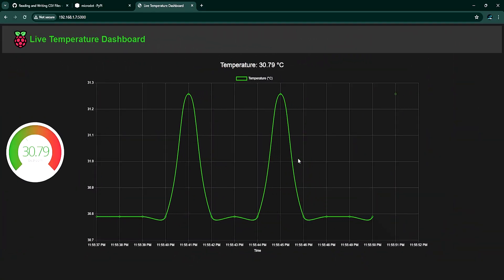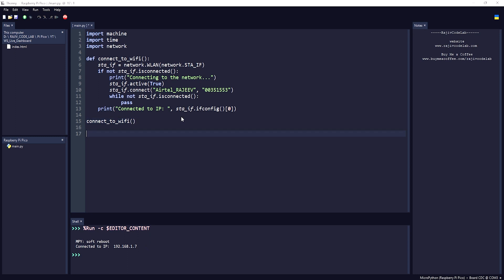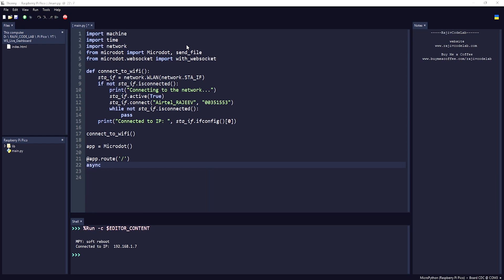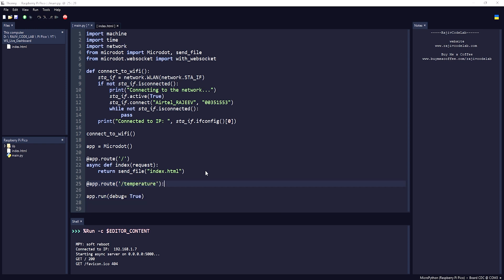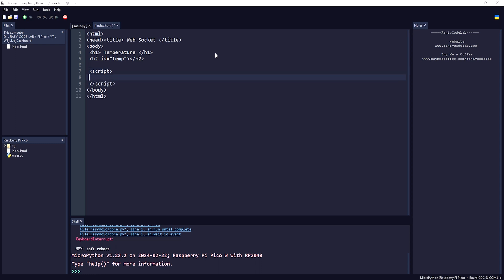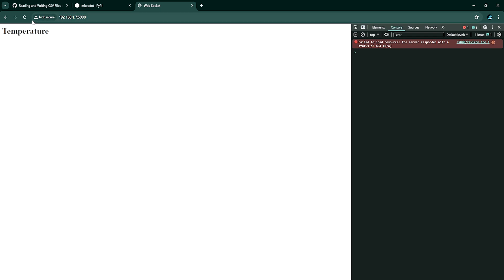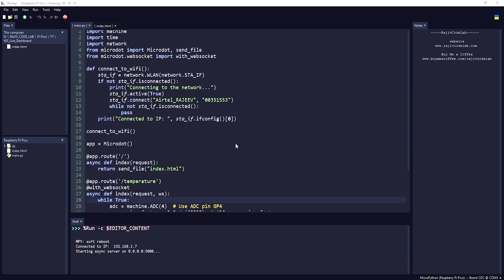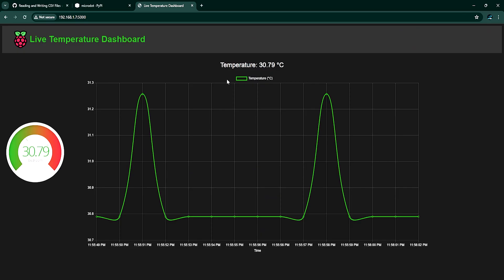How to Build Web Socket on Raspberry Pi Pico W and Make Live Dashboard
In this How to Build Web Socket on Raspberry Pi Pico W tutorial, I'll walk through the steps to create a unique, live dashboard that displays temperature data on line chart and meter.

Learn how to use Micro Dot python library  for Raspberry Pi Pico W and implement web sockets for live data streaming.

🔌 What You'll Learn:

➢ How to connect Raspberry Pi Pico W to WiFi.
➢ How use Micro Dot Library on Raspberry Pi Pico W.
➢ How Read Temperature Sensor on Raspberry Pi Pico W.
➢ How to Create Web Socket on Raspberry Pi Pico W.
➢ How to Build Dashboard for Sensors on Raspberry Pi Pico W.

If you've found value in my content and would like to support me in creating more, consider buying me a coffee! ☕

💖 Every coffee bought fuels me to bring even more amazing projects and tutorials your way.

📖 About RajivCodeLab:

RajivCodeLab is your dedicated channel for DIY IoT Projects, on Raspberry Pi Pico, Raspberry Pi Zero, ESB Boards and more. Led by Rajiv, a passionate IoT engineer and tech educator, aim to empower you with the knowledge and tools to bring your IoT ideas to life.